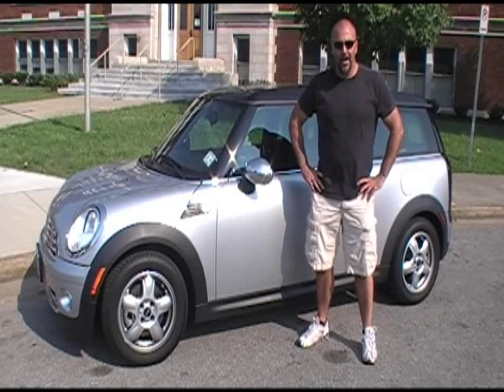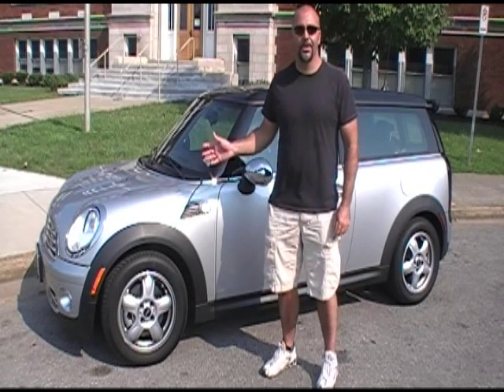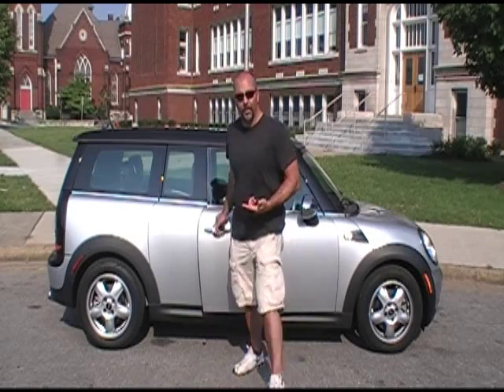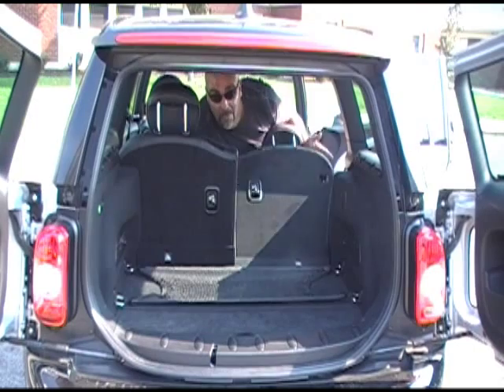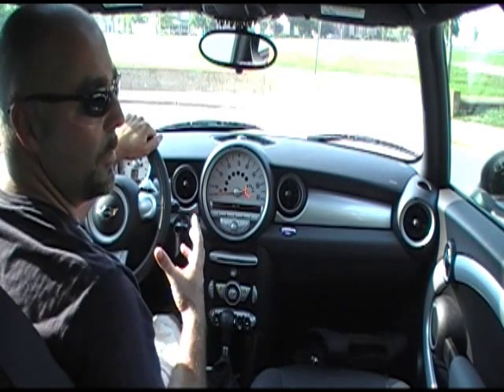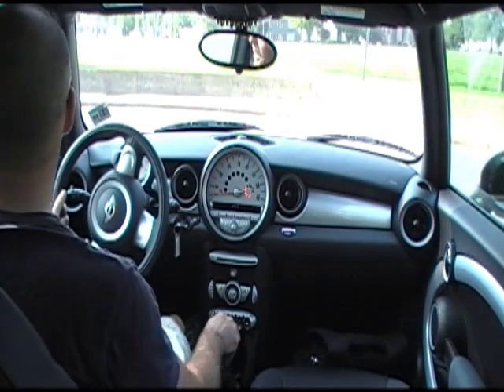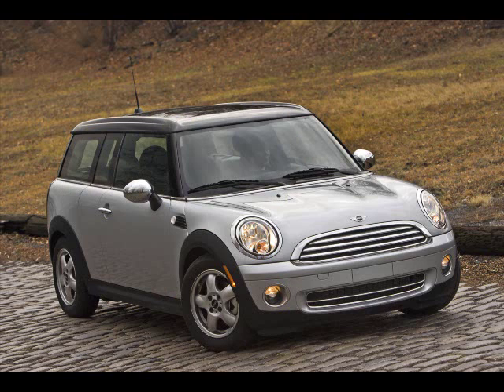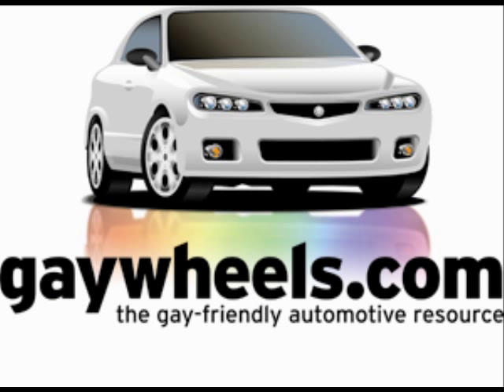2008 MINI Cooper Clubman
Gaywheels.com's Joe LaMuraglia shows off the cool features of the fun MINI Clubman